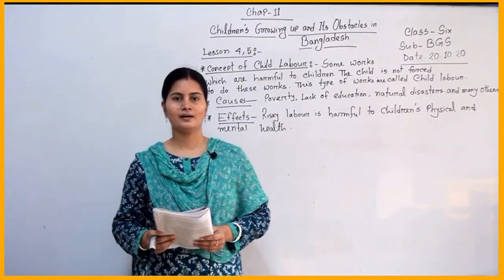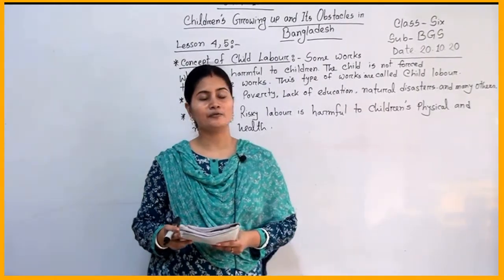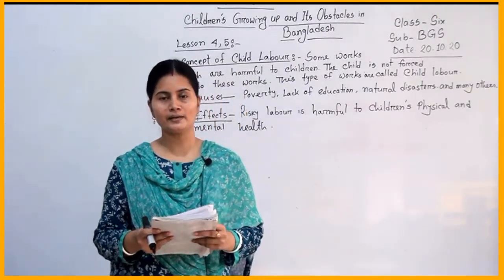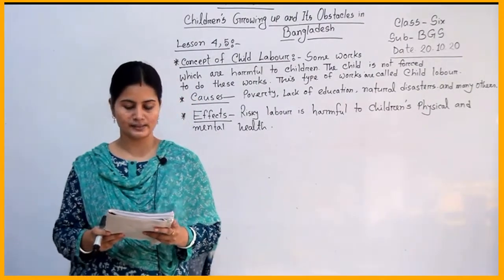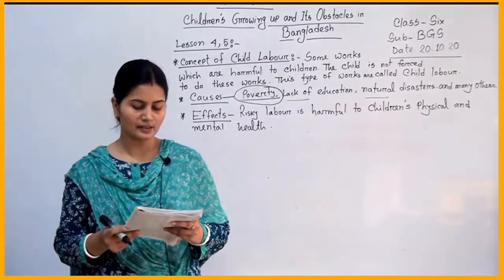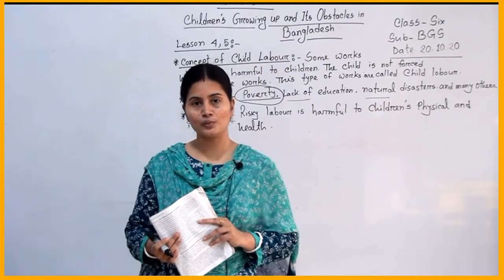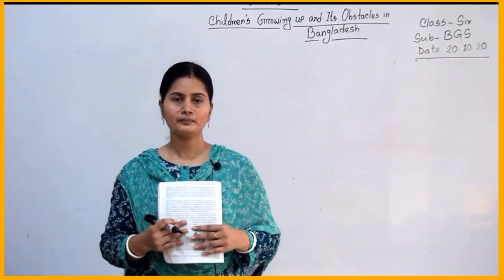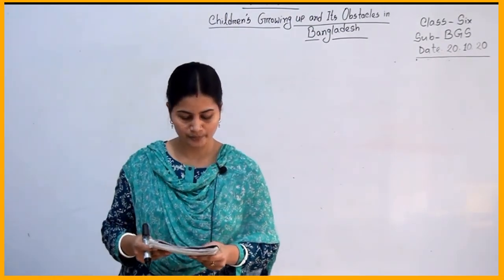Class 6, Sub- BGS, Date: 20-10 - 2020